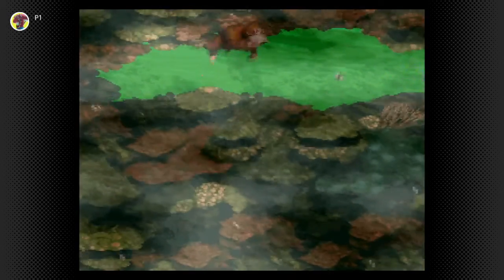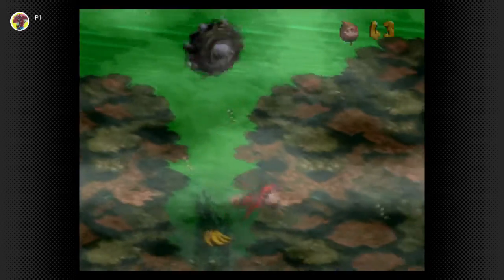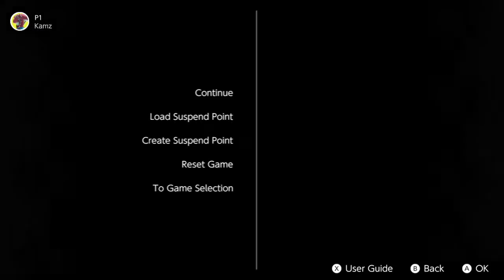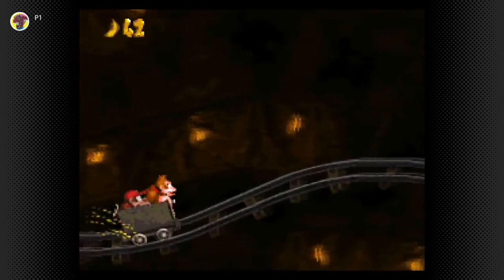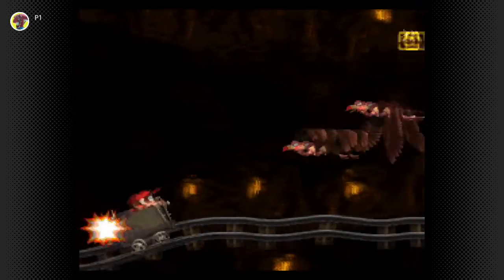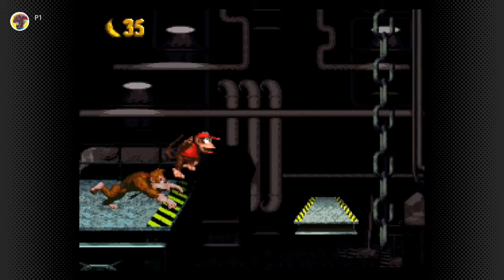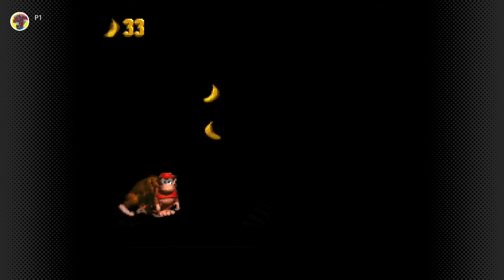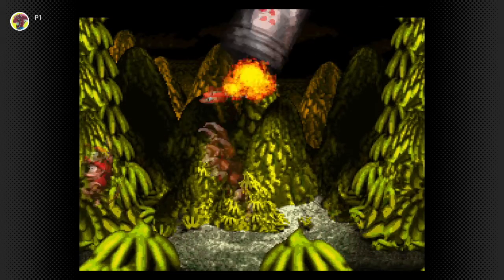Boss Dumb Drum - Donkey Kong Country #9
All my videos are prerecorded weeks or even months in advance.